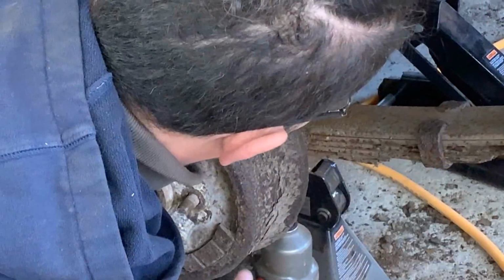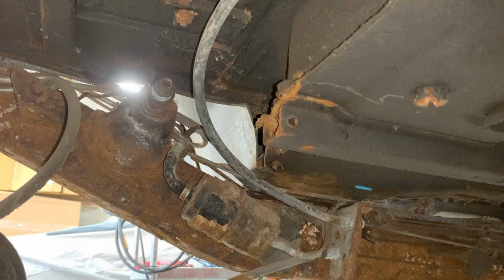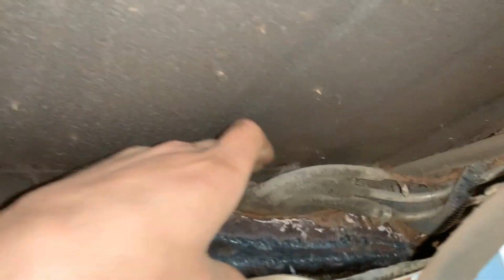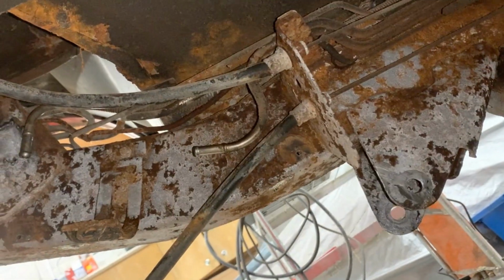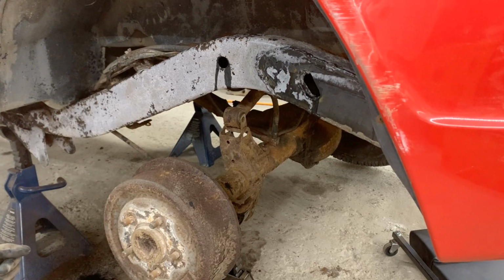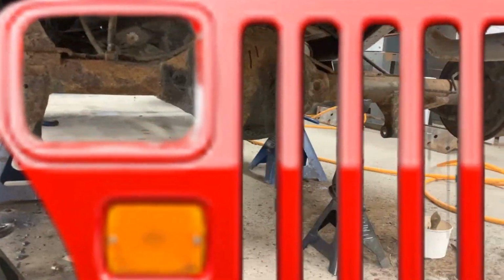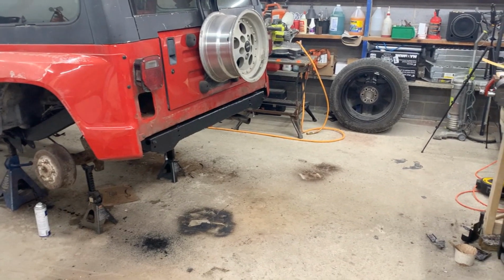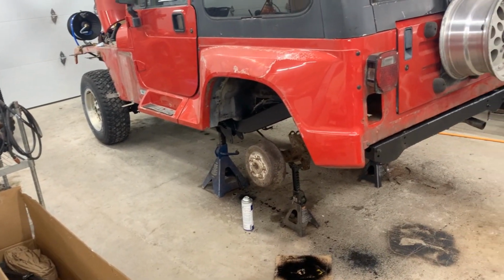1994 Jeep YJ - part 15 - Painting The Rear Frame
Finally we are done with the welding on the frame and we can rustconvert it and paint it. At least the rear end :)